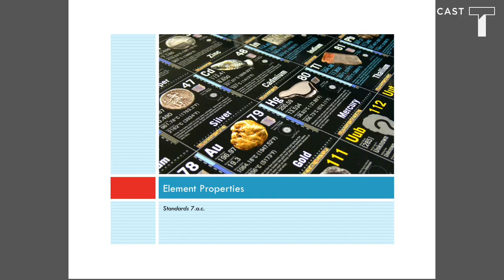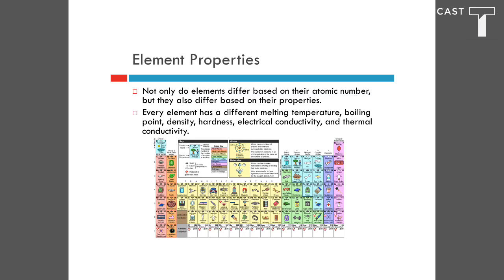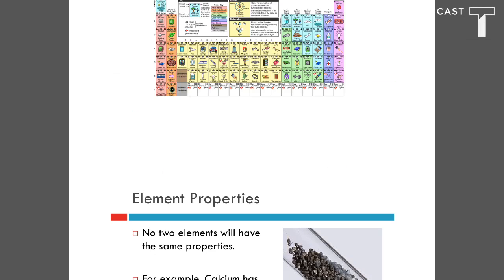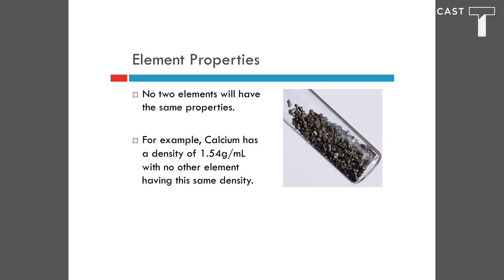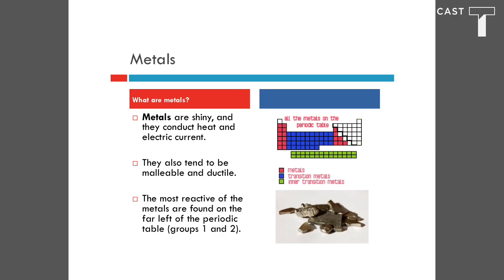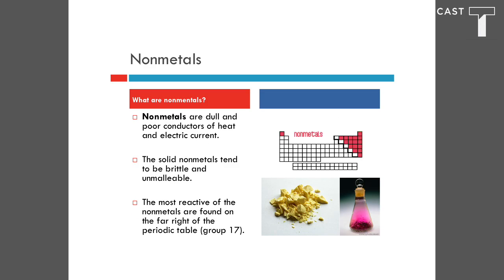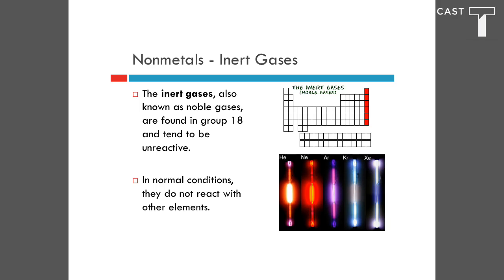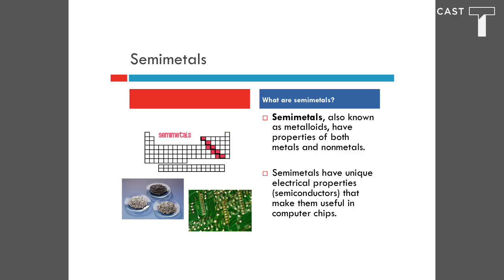Element Properties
Element, properties, density, thermal conductivity, electrical conductivity, reactivity, metals, nonmetals, semimetals